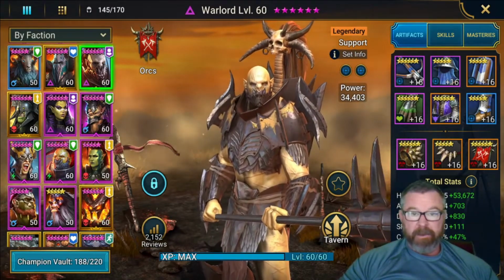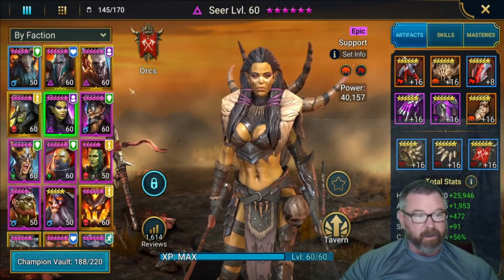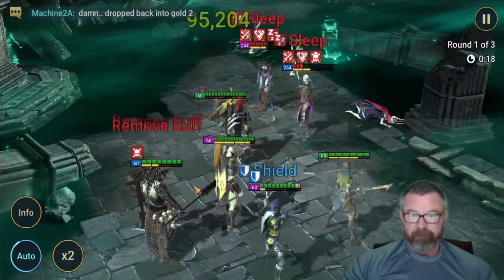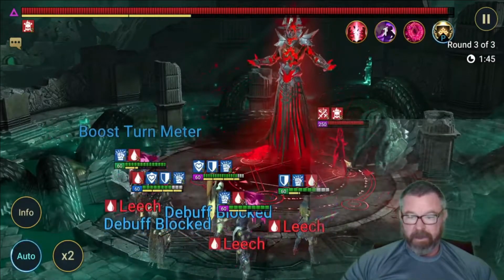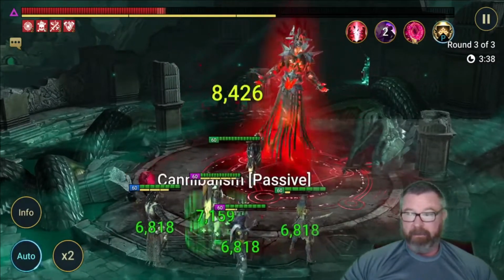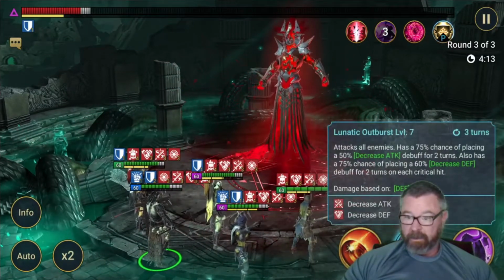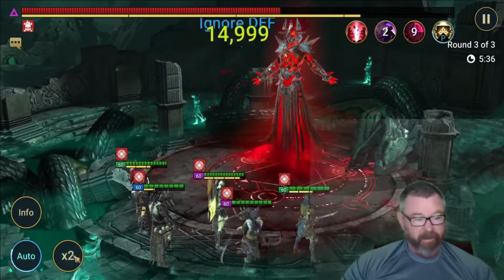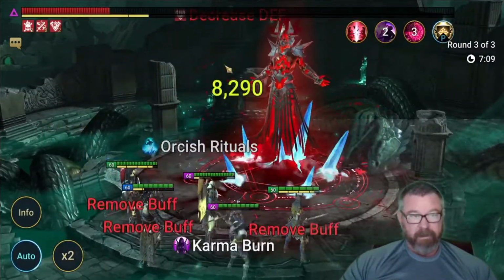Raid Shadow Legends: ORC FW21 Guide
Having trouble with Orc FW21?  Hope this helps!